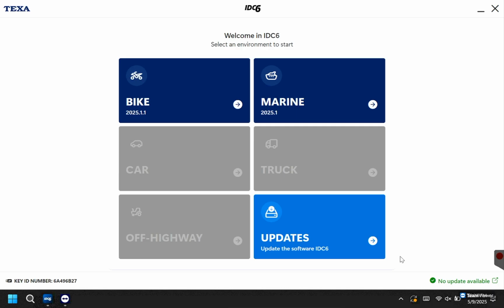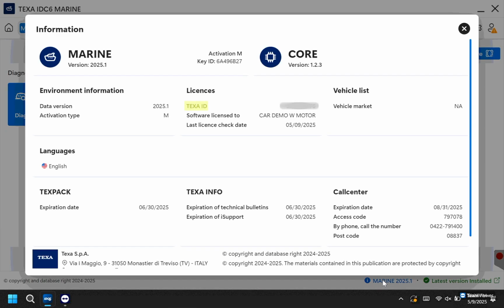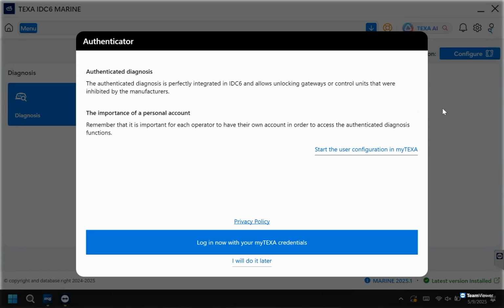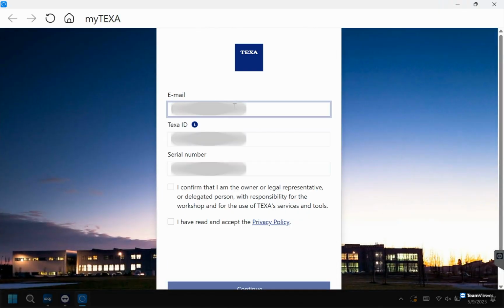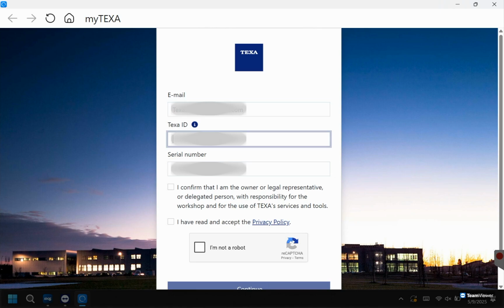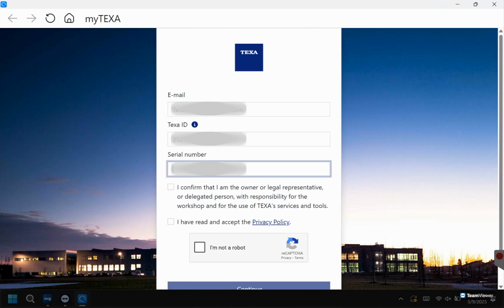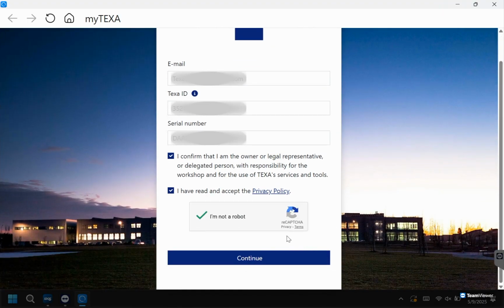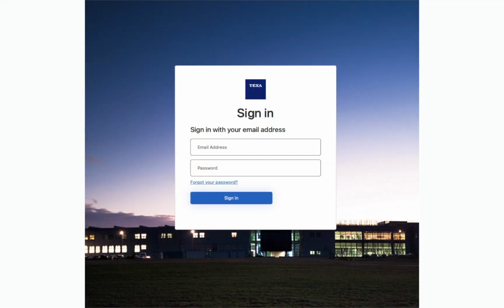TEXA USA: myTEXA Account Setup (How-To)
🚀 Getting started with myTEXA is easier than ever!
Chris walks you step by step through setting up your account so you can access updates, manage your subscriptions, and keep your TEXA tools running at full power 🔧💻

👉 Watch the full process in today’s video and get your account ready to go!